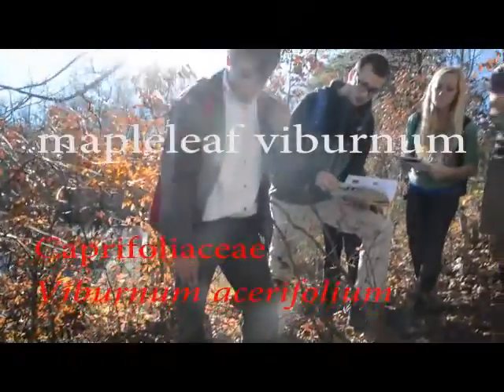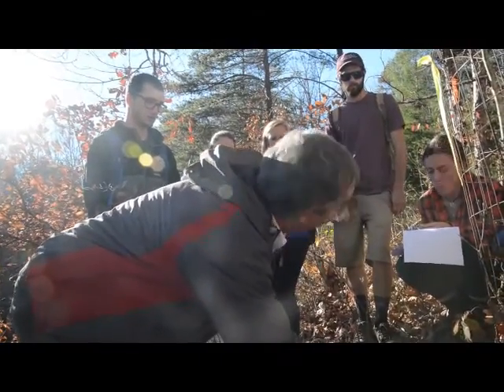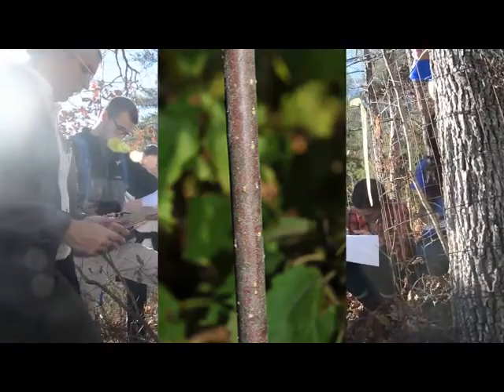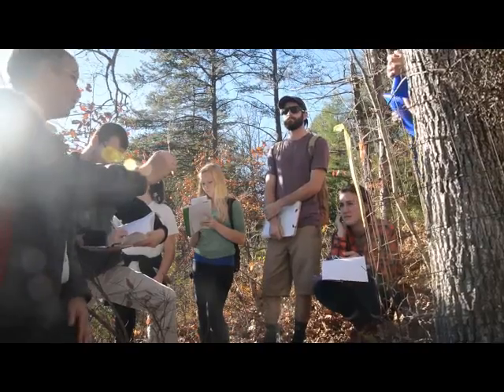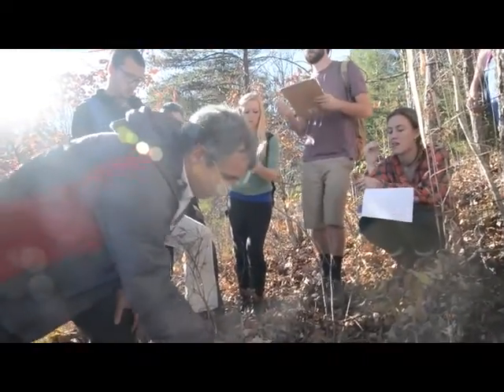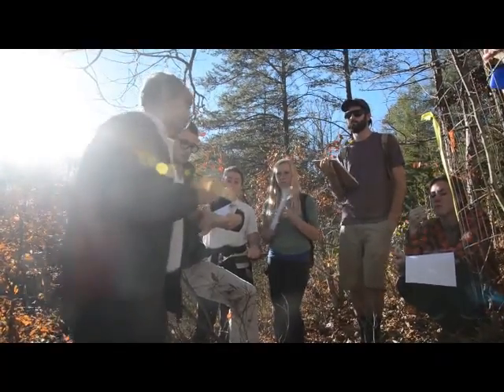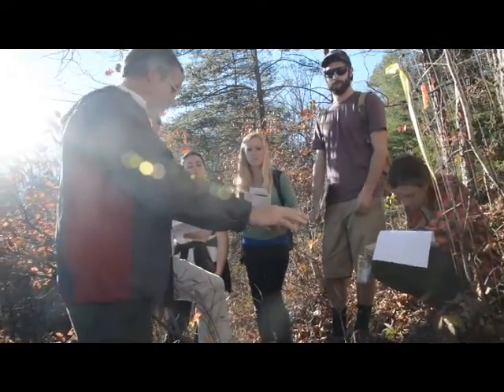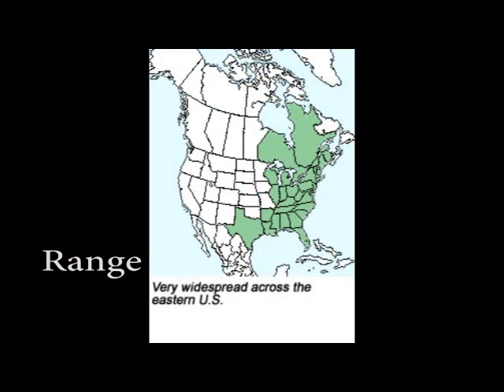Viburnum acerifolium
mapleleaf viburnum